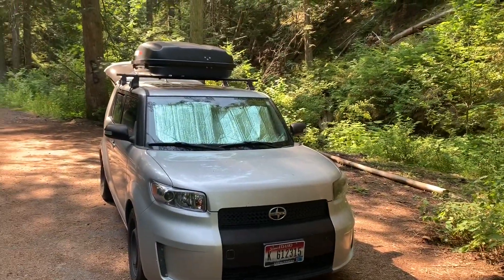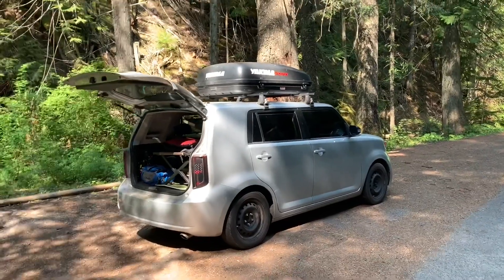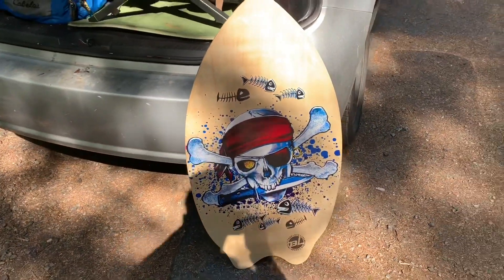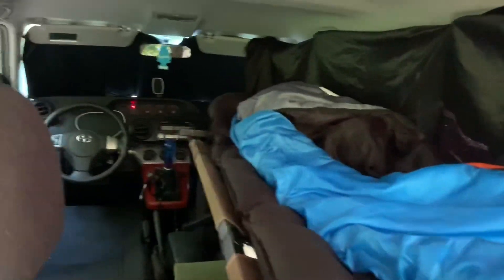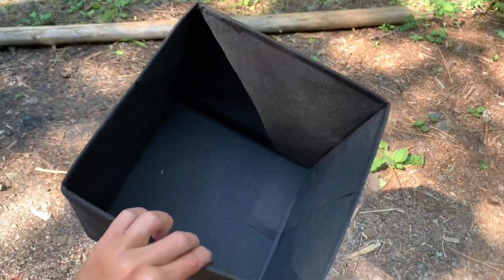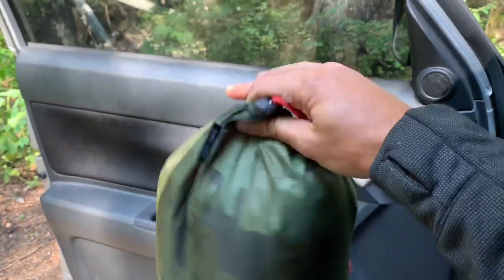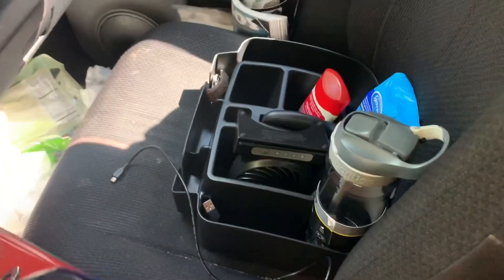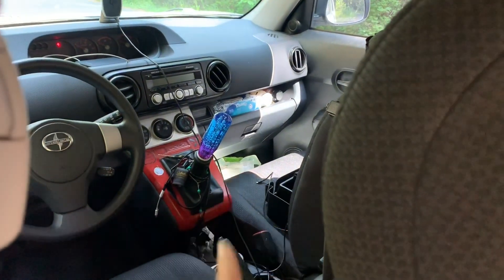How I Live In A Car Everyday - 5 Months In - 2000 Subscriber Special!!